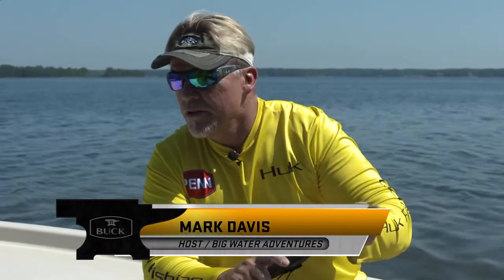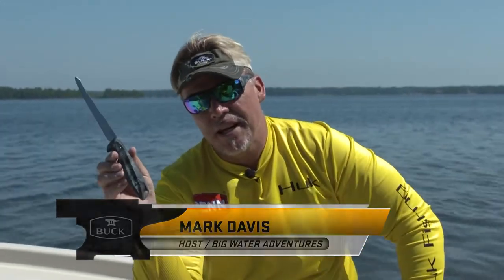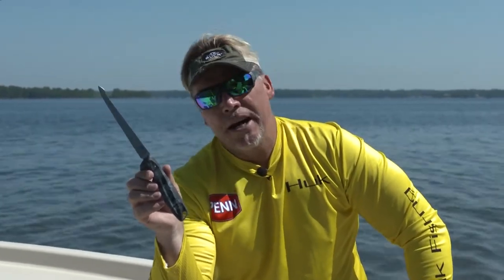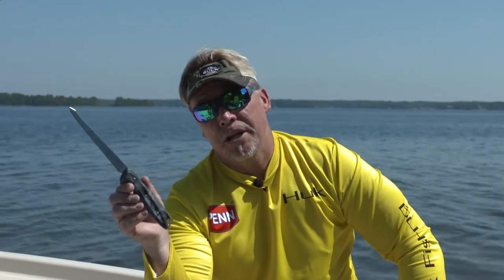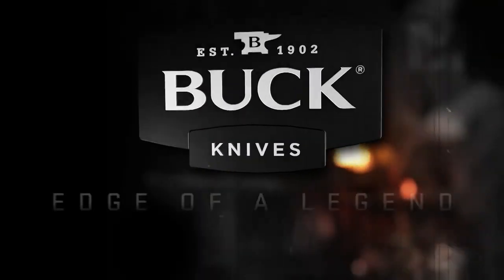Buck Knives Know Our Product - 035 Abyss Filet Knife with Mark Davis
Mark Davis from Outdoor Channel's Big Water Adventures show us the 035 Abyss filet knife. Similar to the Clearwater filet knives, this adaptation features the Kryptek Neptune and Pontus pattern on the handle. This knife is very sharp, flexible and great for removing any filet from the bone. Made in USA with Buck's forever warranty.